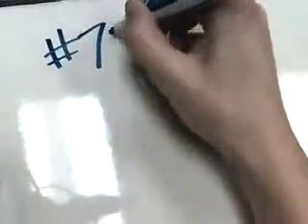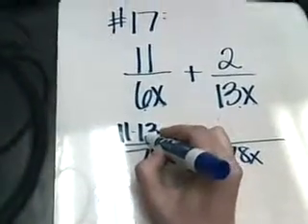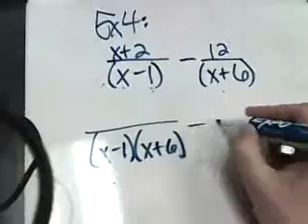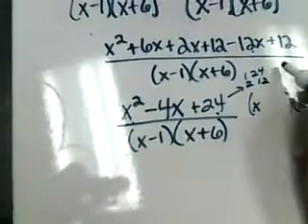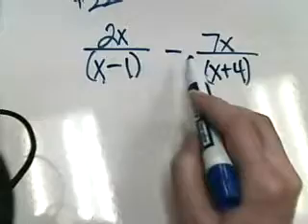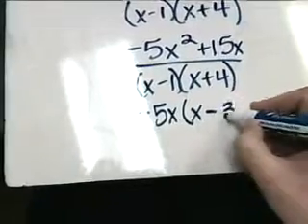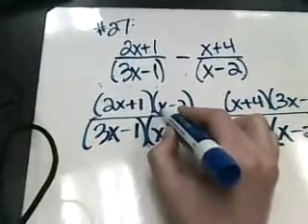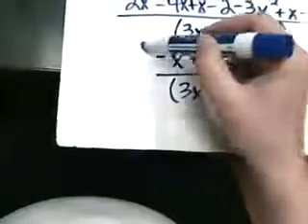ALG 1 finishing 11.6